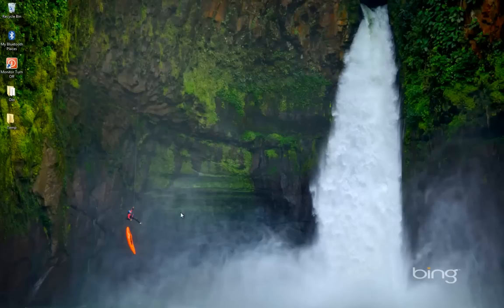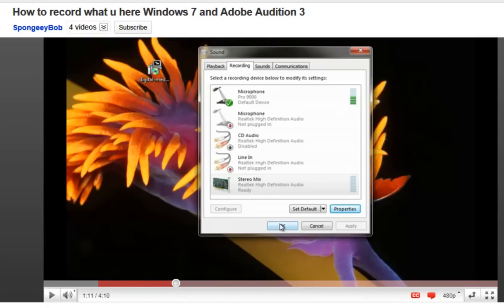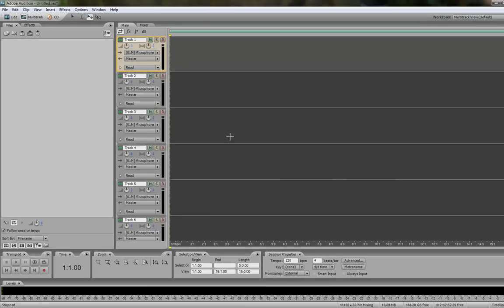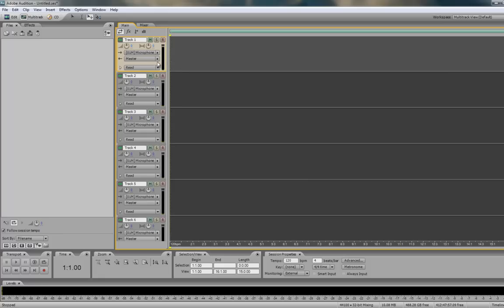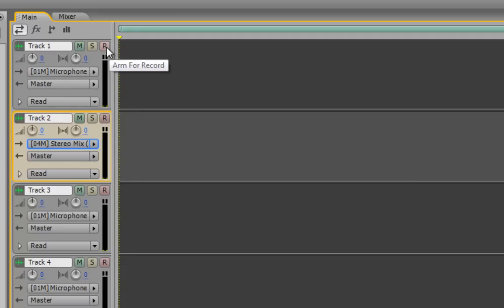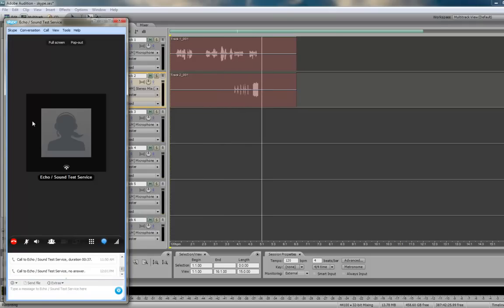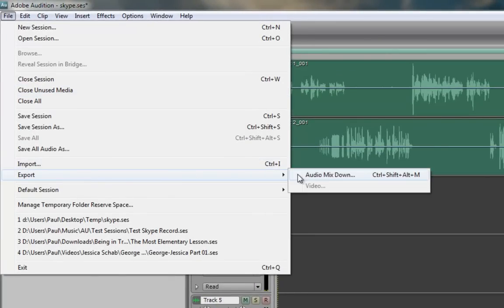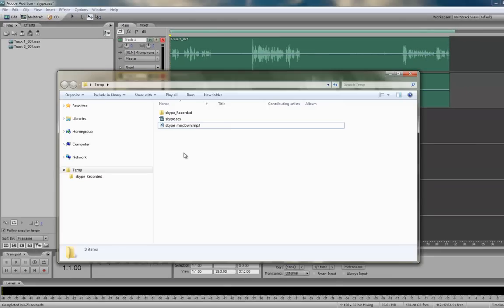How to record Skype in Windows 7 with Adobe Audition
Tutorial on how to record Skype in windows 7 using Adobe Audition 3